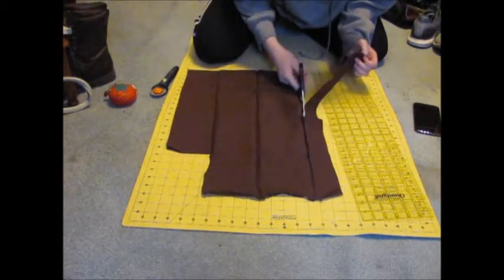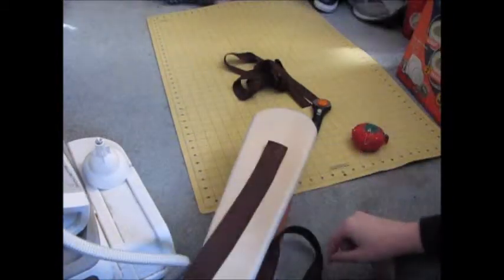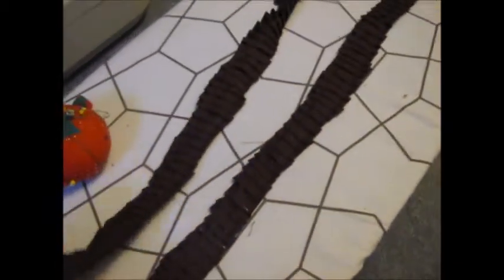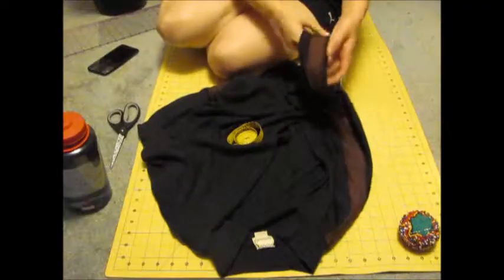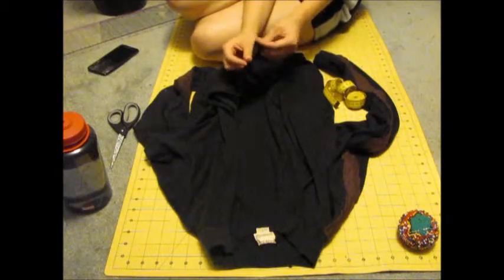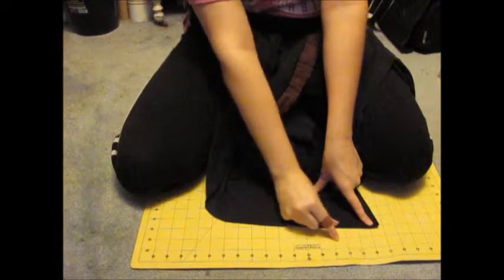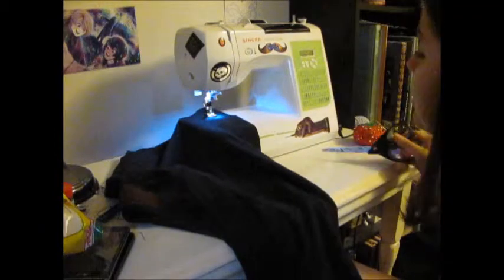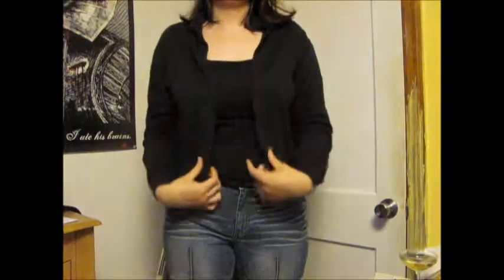Watch Me Make: Jyn Erso Part Two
Hey friends, this time it's all about the jacket!
Things went MUCH better for me this time then they did with the shirt but then again...it still took forever.

I got 99 Broadswords but this one isn't one by Komiku